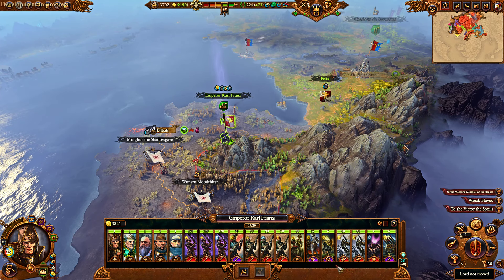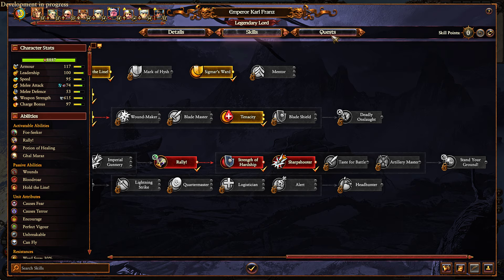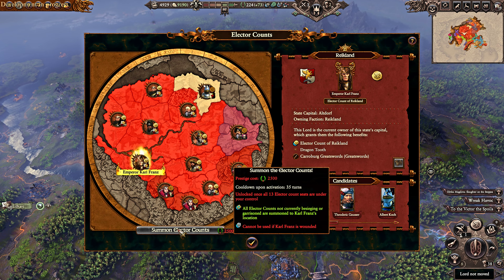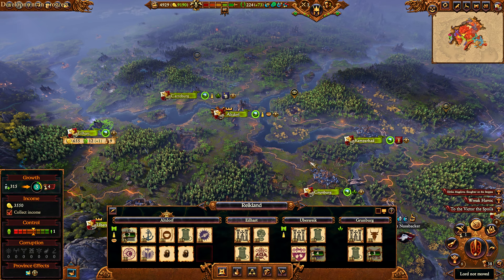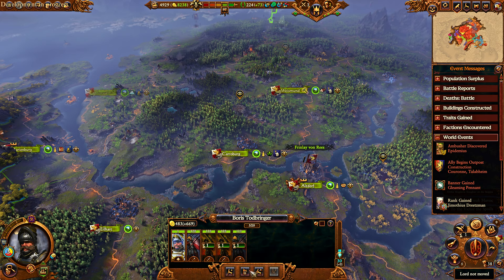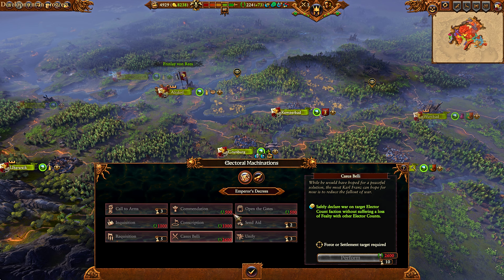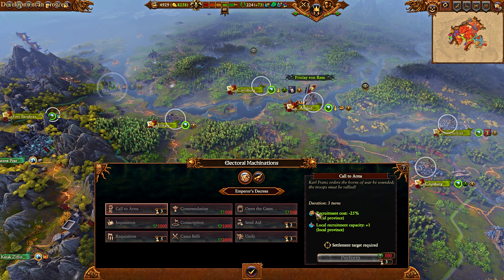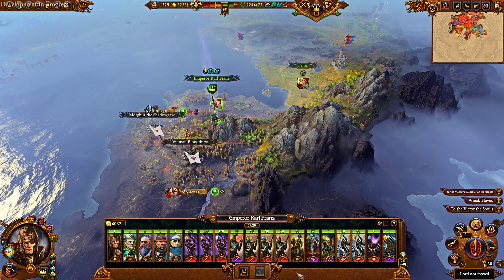Karl Franz Campaign Rework Thrones of Decay Patch 5.0 - Total War: Warhammer 3 Immortal Empires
The TRUE Heir of Sigmar is finally here, and Karl Franz shall summon the elector counts!

Special Thanks to:

Alexander
Yolosapien
Fred
JKPrimative
Kurtis
RatEmperor
connor
Sean
Sinnelleos
Anton
Phillip
CB
Crix
Mederic
NL
Lina
Dan
Filip
Christopher
Whale
8GREENC
Vlad
Konda
RhadigarTV
Martin
Gabriel
KJF
Lorem